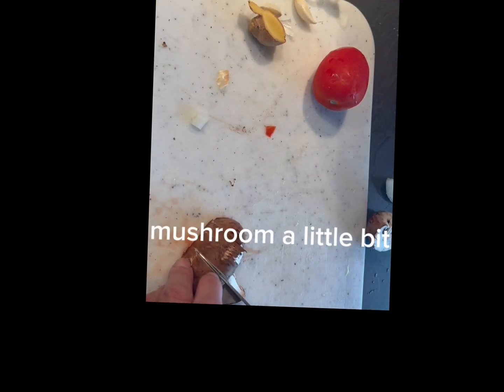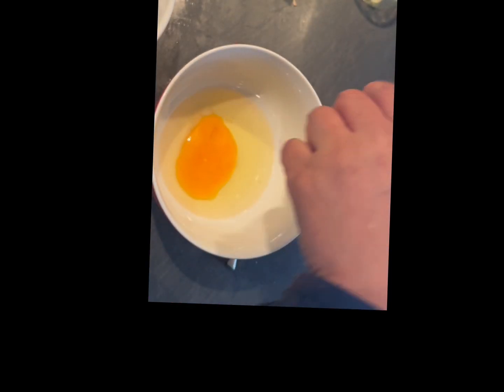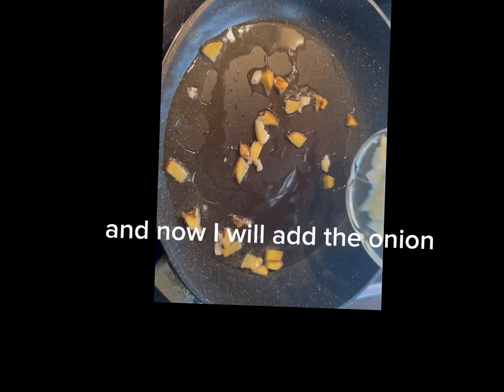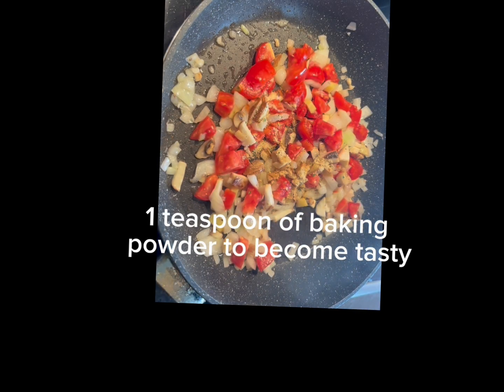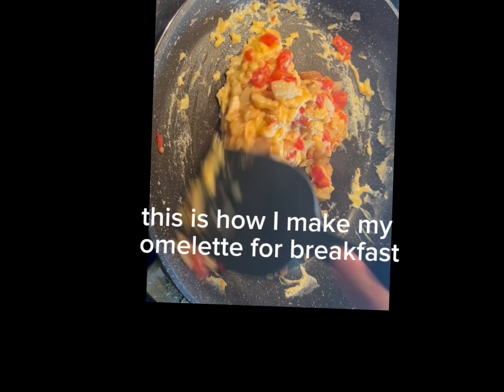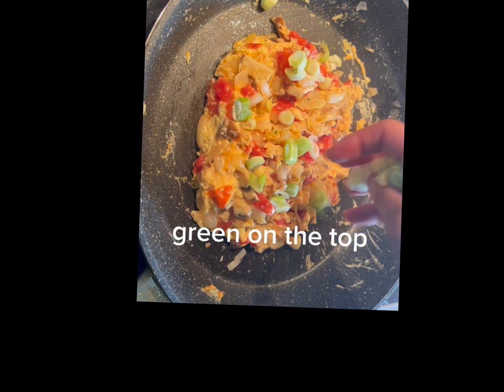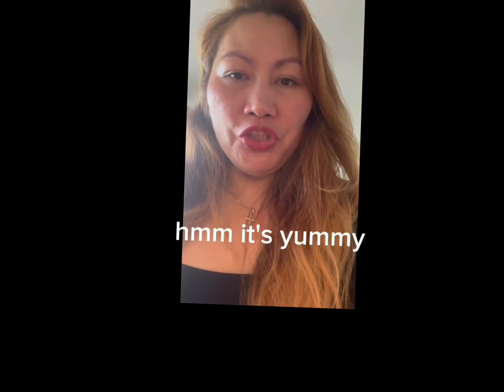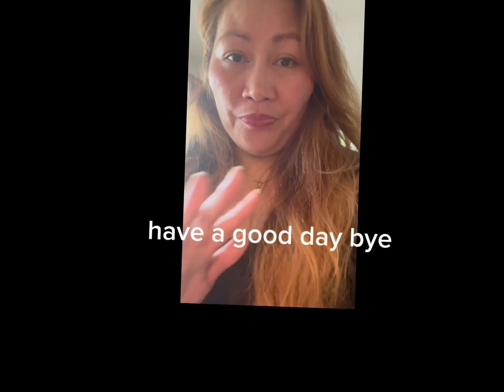Egg omelette for breakfast very yummy and quick to prepared 👍❤️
Omellette recipe
2 eggs
onions
garlic
little salt
pepper
green
tomatos
mashroom
thats it guz enjoy it..